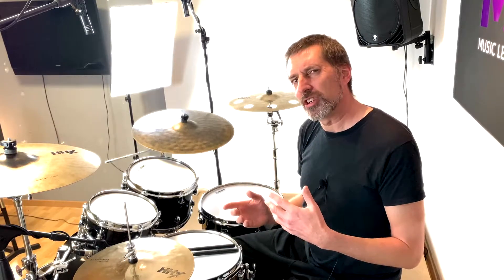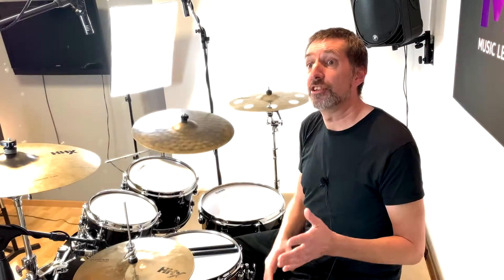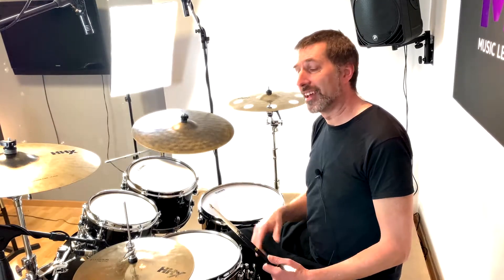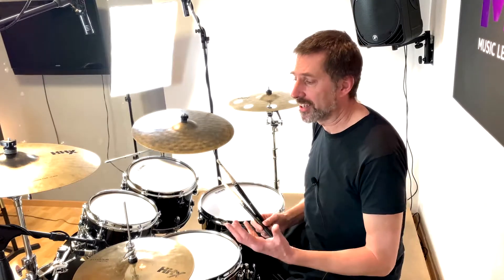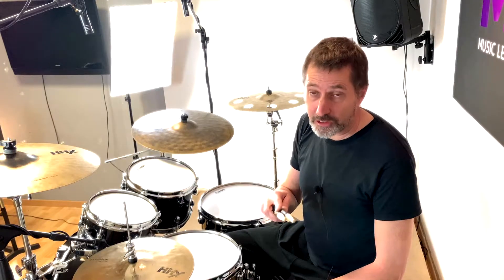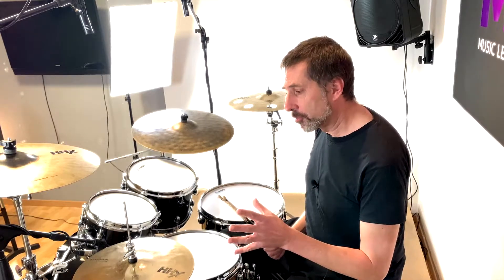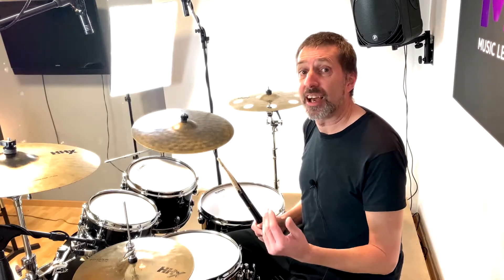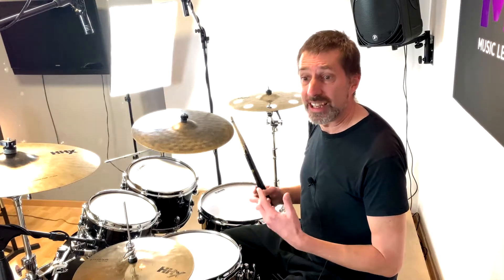Beat displacement on the drum set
Hi everyone. Beat displacement is moving the groove slightly ahead or behind in relation to the metronome. It’s great fun, but we still need to know where we are.